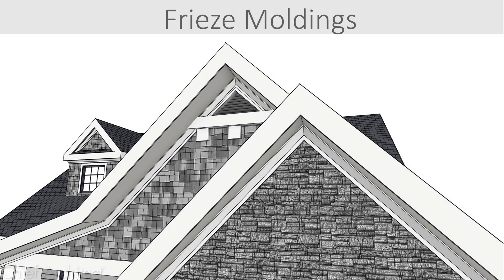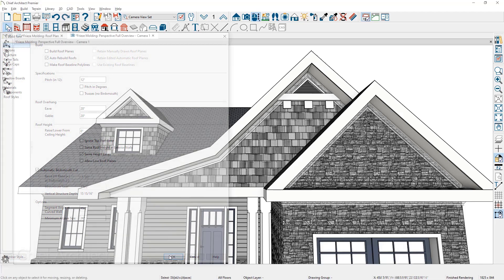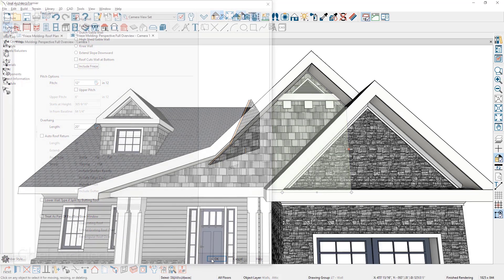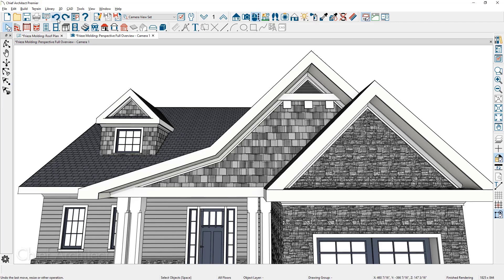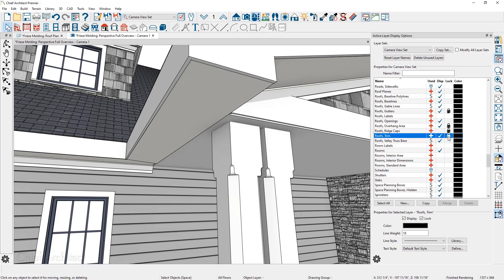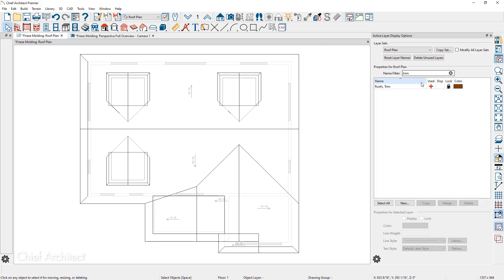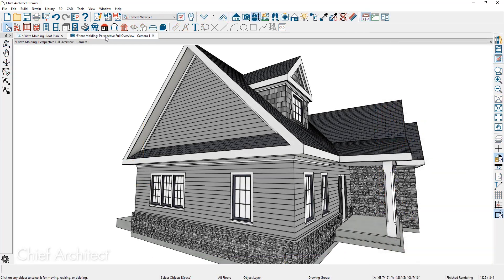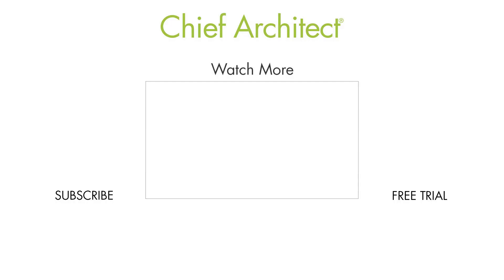Placing and Adjusting Frieze Moldings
Using the Frieze panel in the roof dialog, this video will show you how to generate the molding step by step.